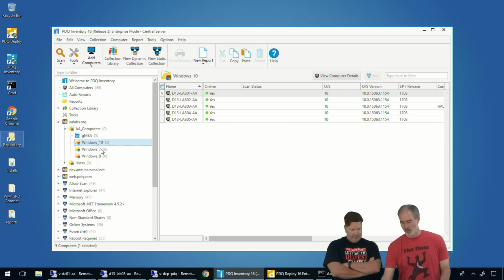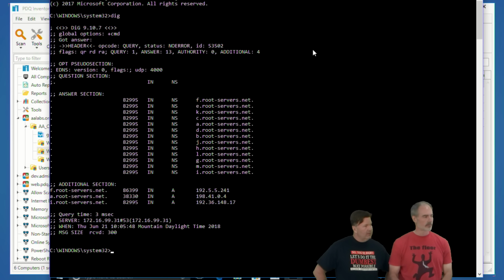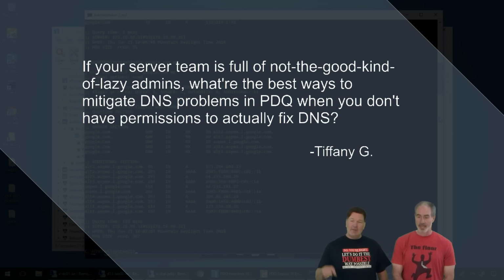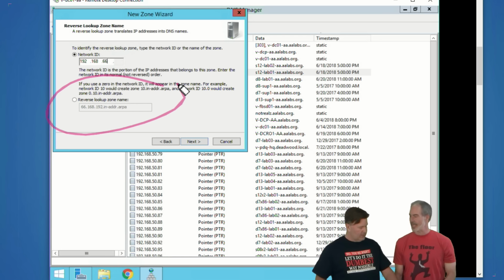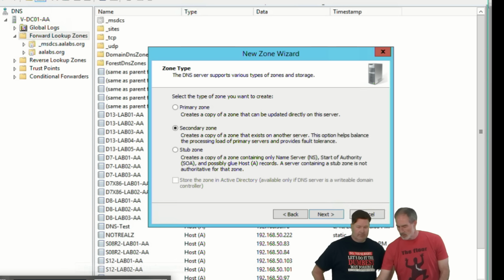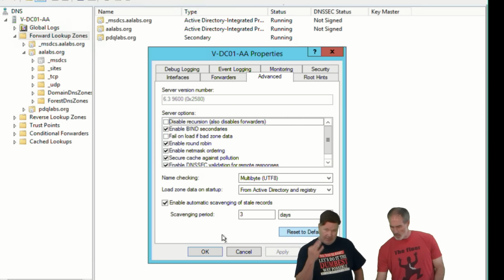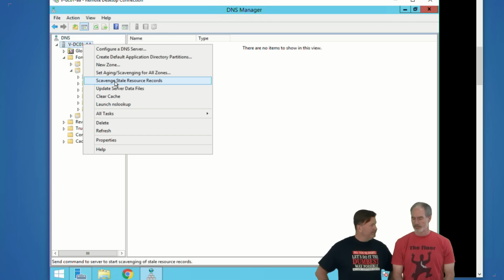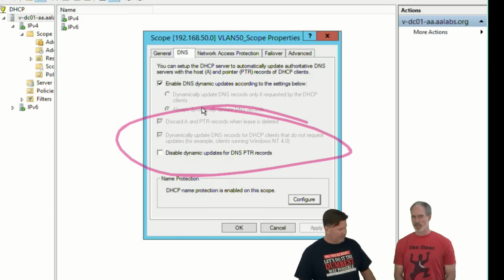PDQ Live! : 53 Shades of DNS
Computer Name Mismatch (Nslookup, Nbtstat): 23

Install DIG (Domain Information Groper) 4:24

PowerShell 6:42

Question: If your server team is full of not-the-good-kind-of-lazy admins, what're the best ways to mitigate DNS problems in PDQ when you don't have permissions to actually fix DNS? 10:00

PTR Records & RFC 1912 12:45

Question: I have to flush DNS often due to VPN users. Should I be flushing DNS on the PDQ server or my machine that I use the client app? 16:03

Zone transfers. Setting up for zone transfers from the authoritative name server and setting up to receive zone transfers from the non-authoritative name server  17:36

Question: Do you prefer to manage the DNS suffix from Group Policy or from DHCP? 22:02

Question: I have DNS aging/scavenging set up for 7 days. However, why am I still seeing records that can go back the last two years? Why will it leave records from the past years? Scavenge Stale Resources Records is checked. 24:24

Conditional Forwarders best for discrete networks and Stub Zones 26:40

Question: What is the easiest way to fix name mismatch issues on a few hundred endpoints? (we have a very large network). 28:14

Question: We have three domains in our forest. Should DNS replication under the Forward and Reverse lookup zones be set to 'to all DNS servers running on domain controllers in this forest'? Our reverse zones are set to 'to all domain controllers in this domain.' 31:20

Question: I have a network that utilizes a Cisco Meraki MX-80 as a DHCP server. Is there a way to dynamically update the DNS record much like you can if you utilize a Microsoft DHCP server?
32:08

Question: What is the lowest recommended refresh and no refresh interval? I am in an 800-ish endpoints environment. 34:30